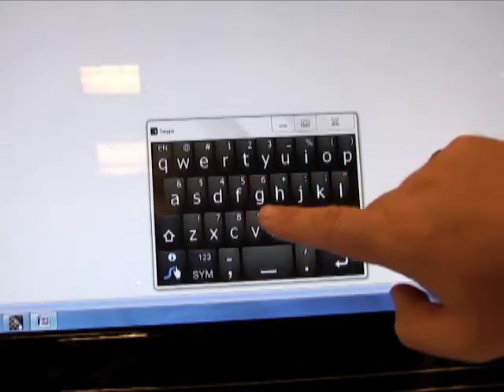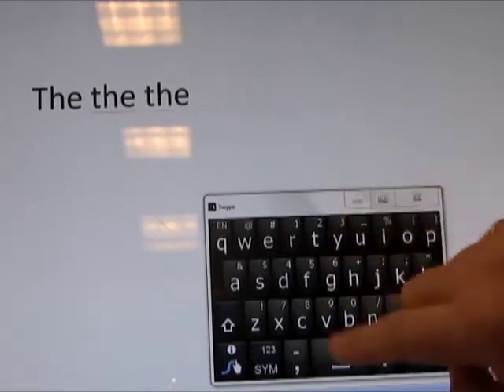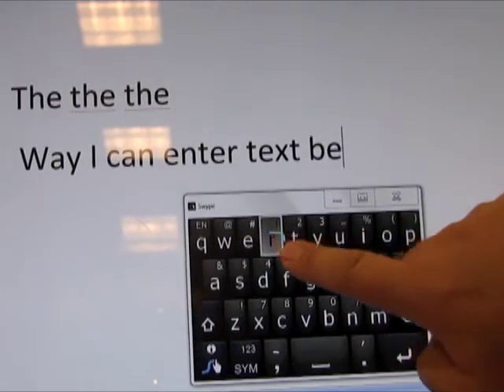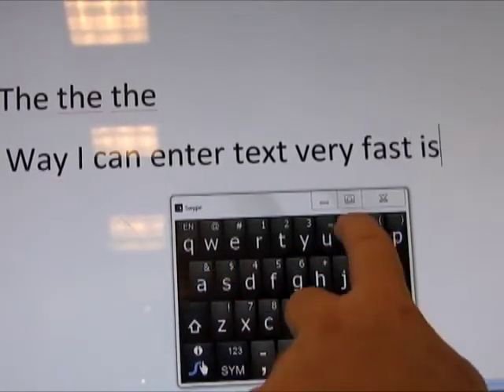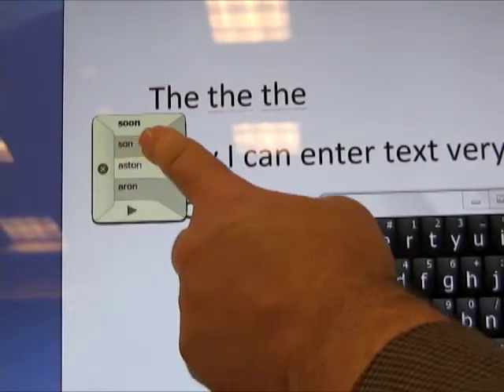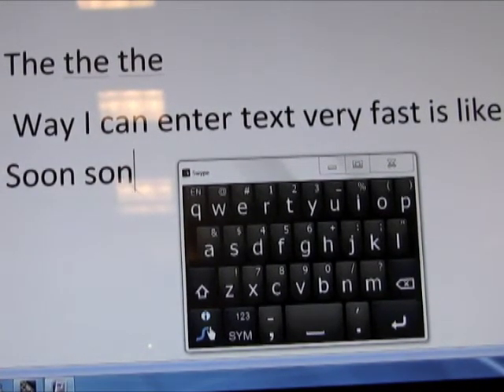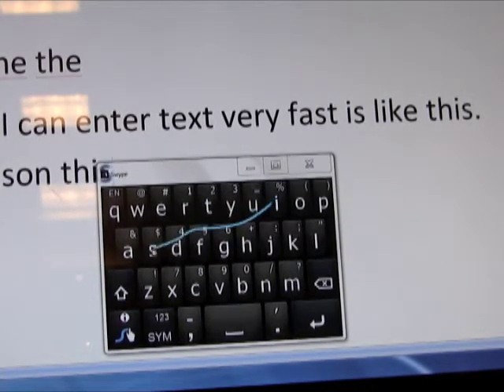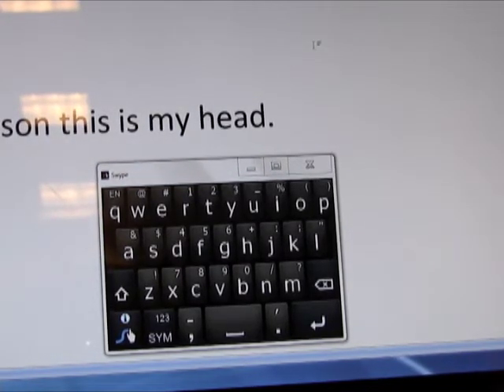Madentec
Randy Marsden, CEO of Madentec Limited, demonstrates Swype software with an on-screen keyboard.